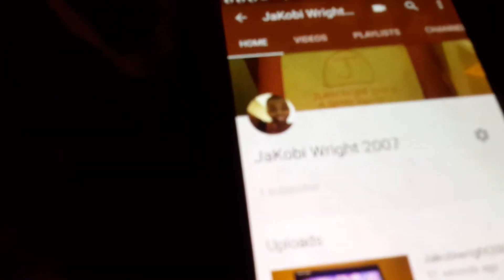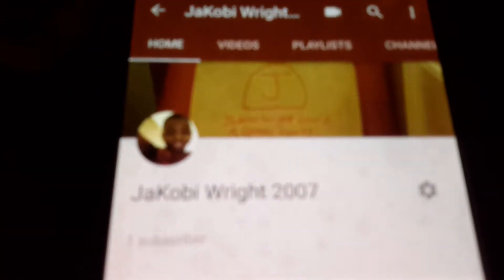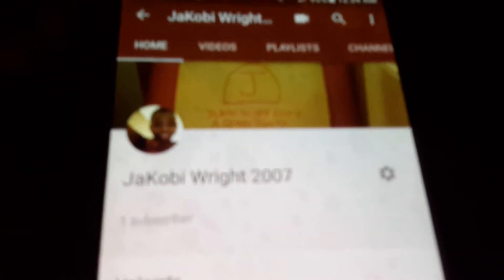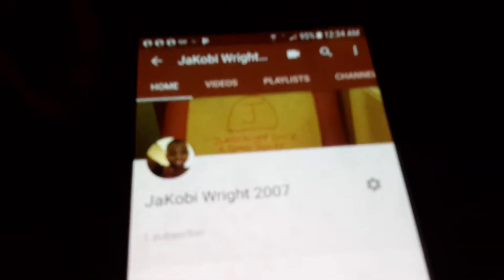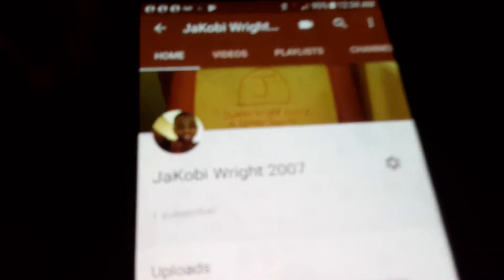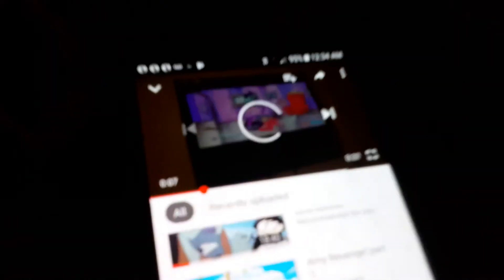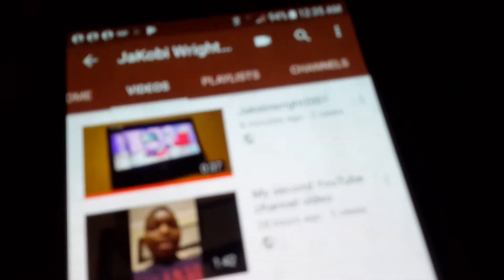Jakobiwright 2007 video and by nawrocki Grimes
My second youtube cheneal